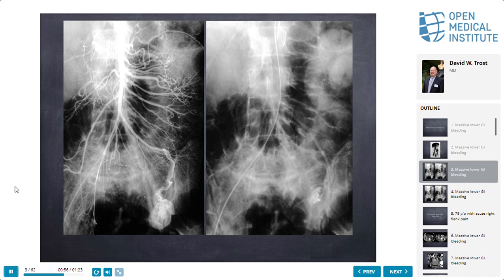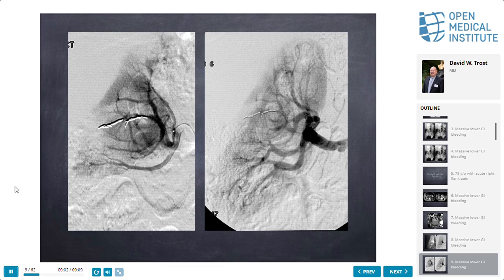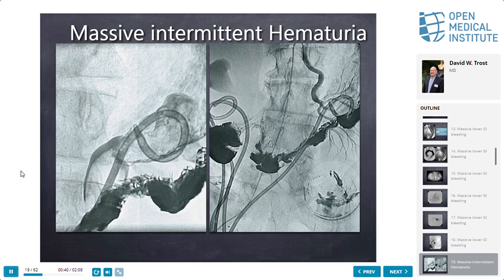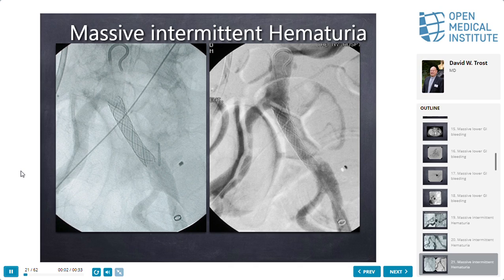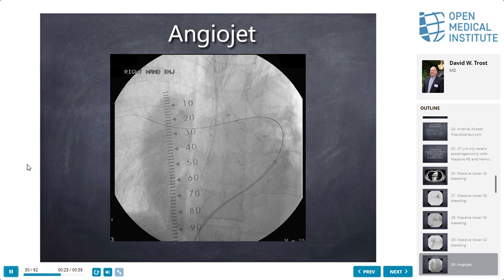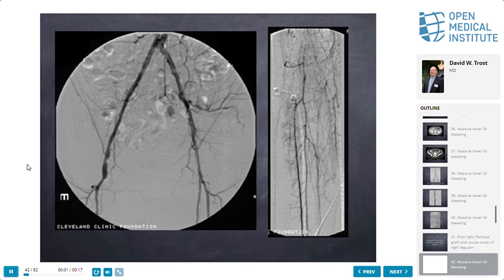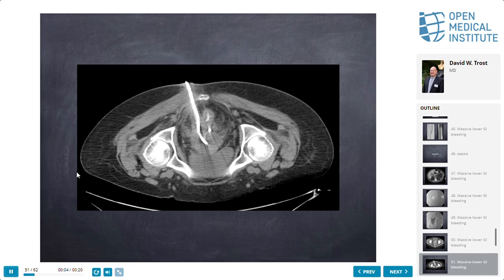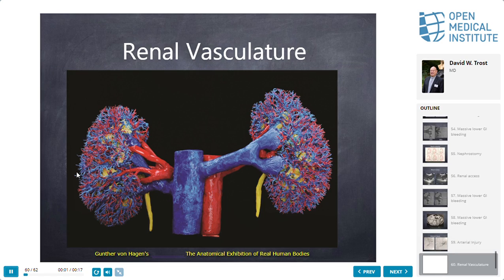30 Emergency Interventional Procedures Part 2